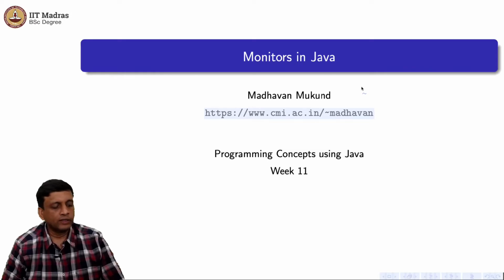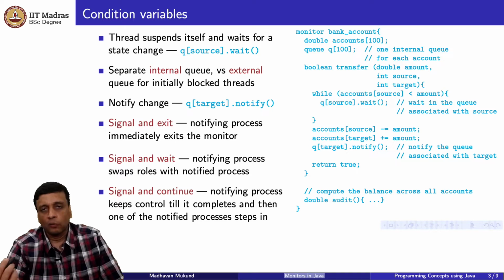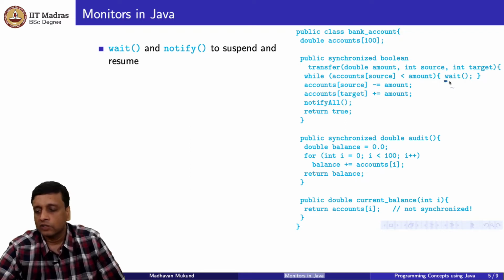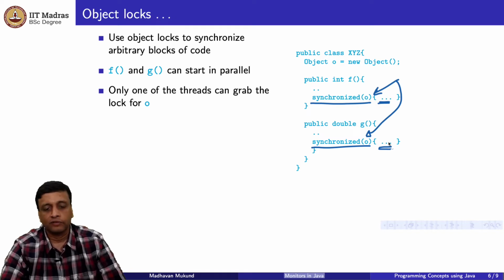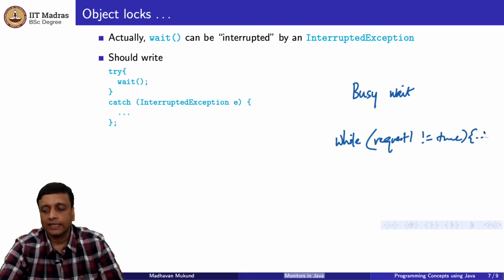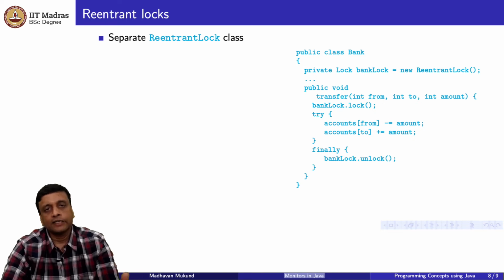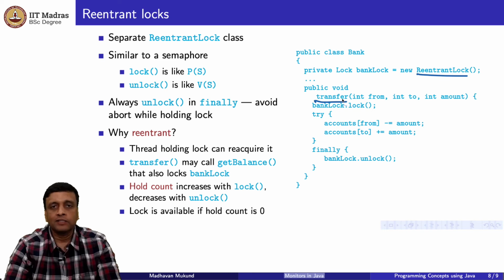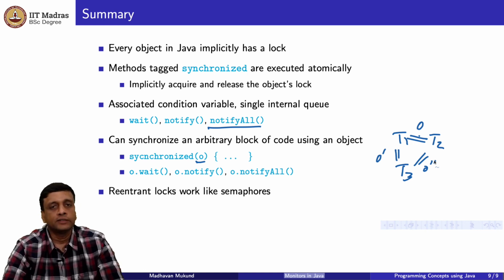11.1 : Monitors in Java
Video Overview
This lecture introduces the atomic test-and-set operation, a fundamental tool for synchronization in concurrent programming. We begin by revisiting the problems caused by race conditions in shared-variable systems and how test-and-set provides a mechanism to enforce mutual exclusion. Building on this, we explore Dijkstra’s solution through semaphores, examining the P (wait) and V (signal) operations that semaphores use to control access to critical sections. We highlight how semaphores provide a higher level of abstraction compared to traditional mutual exclusion protocols. Finally, we discuss the limitations of semaphores and motivate the need for even higher-level constructs and language support for effective concurrent programming.